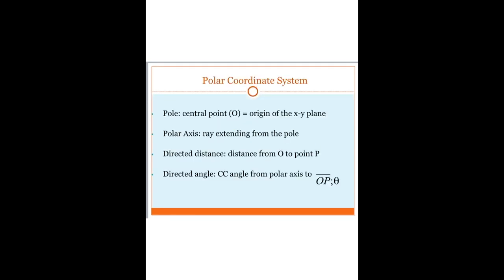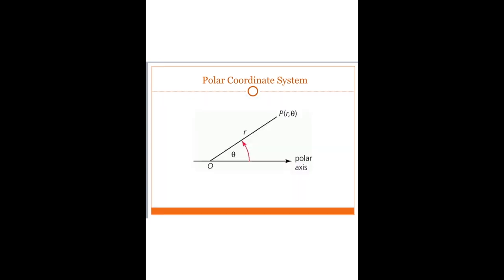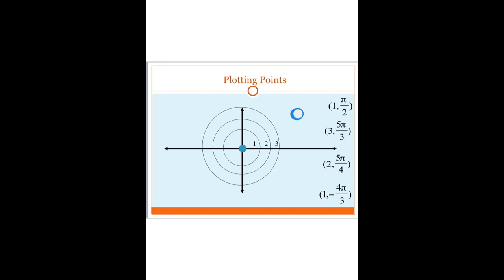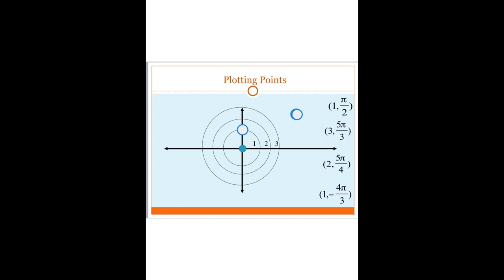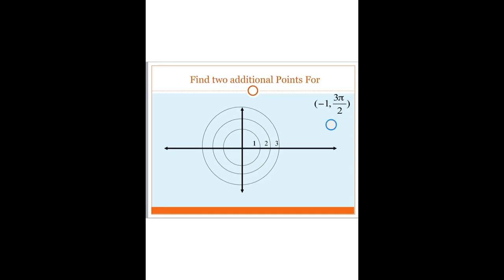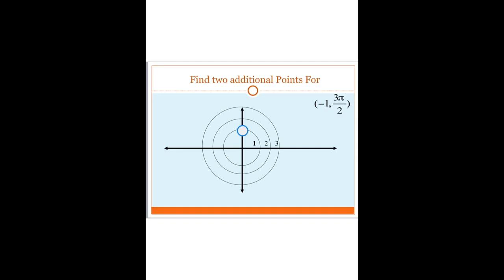Graphing Polar Coordinates